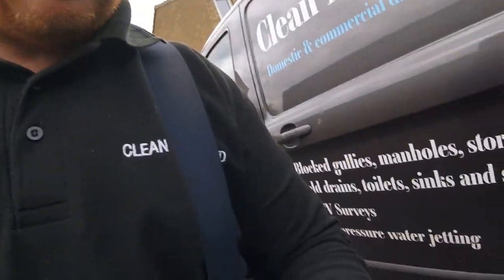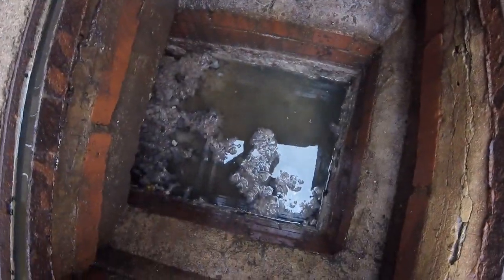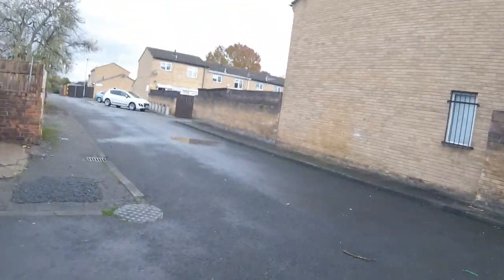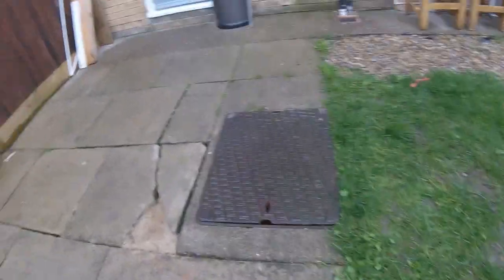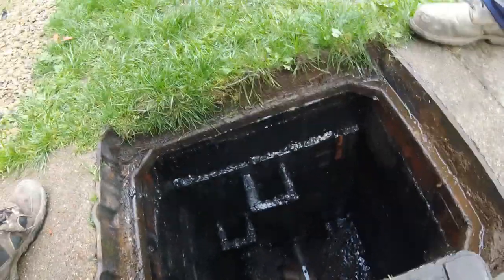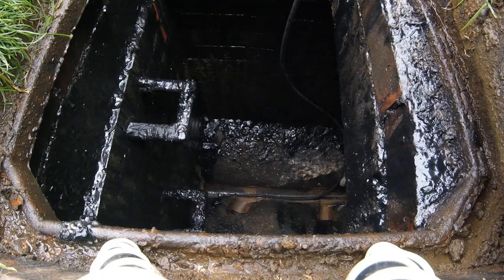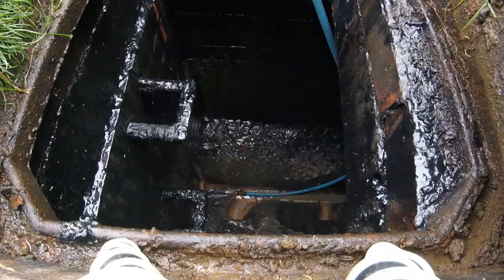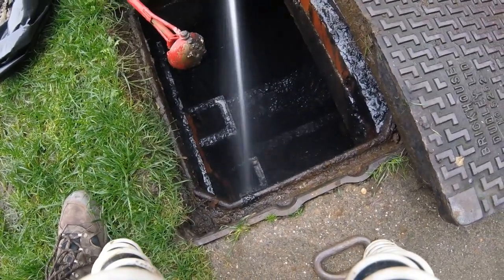Blocked Drain Drain Unblocking Clean A Drain LTD 043